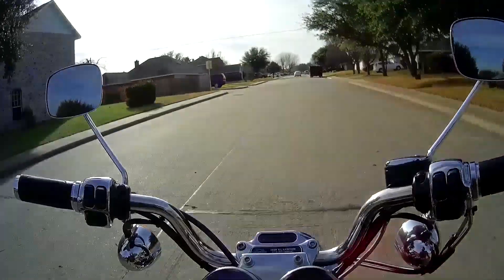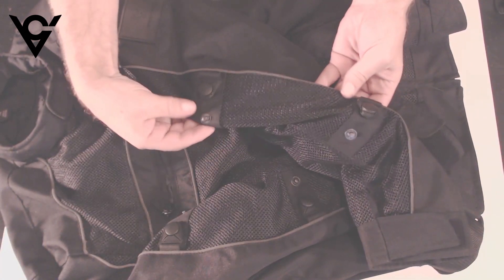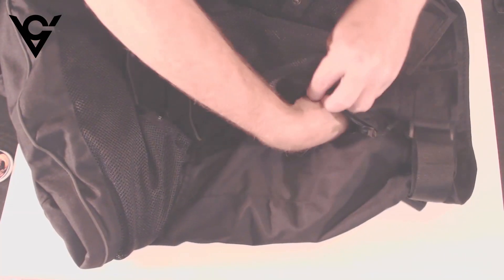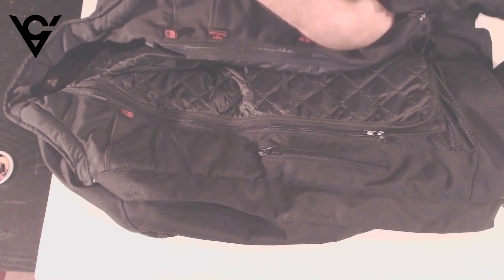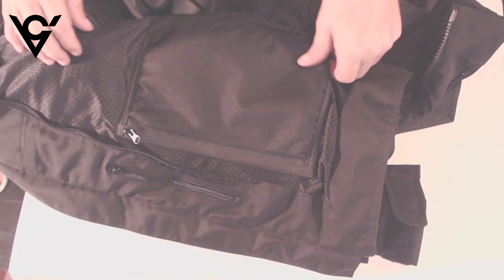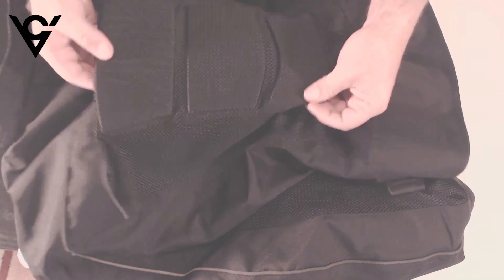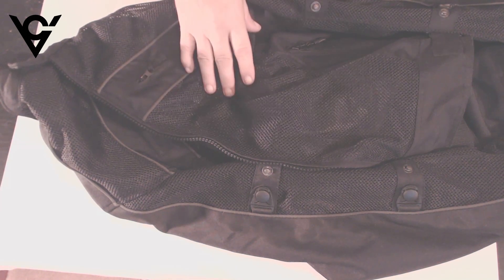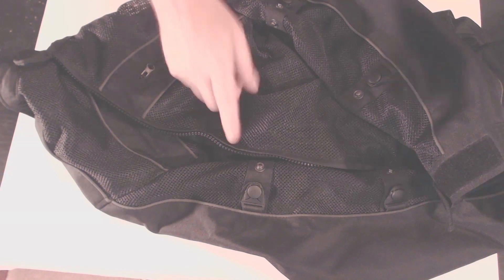Viking Cycle Jacket Review ( the Ironside )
This Jacket was sent to me By: Viking Cycle for review.
This is not a paid review and are my honest opinions.
If you feel this product may be suitable for you, Please check out The Amazon Link to this product.

This product found here on Amazon.